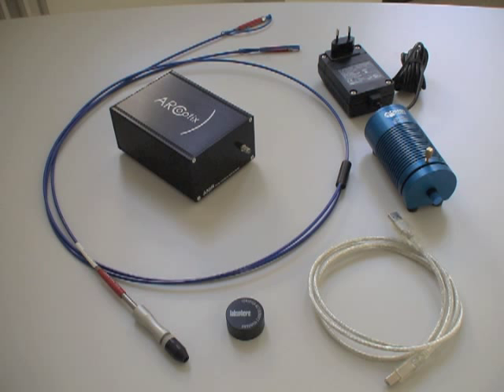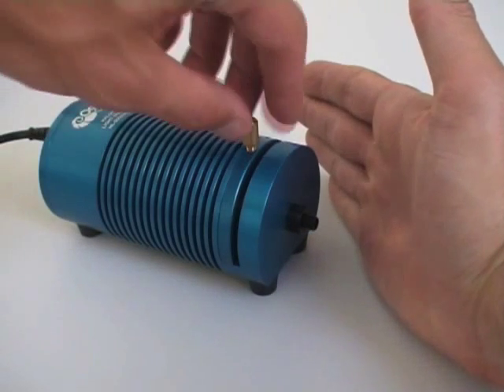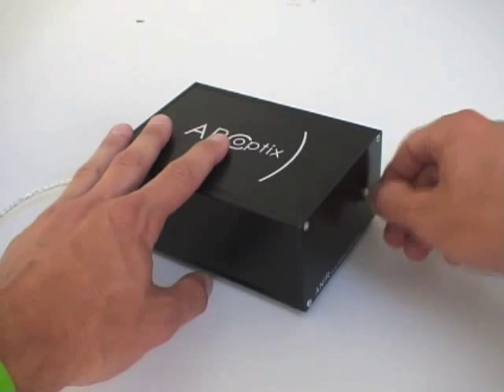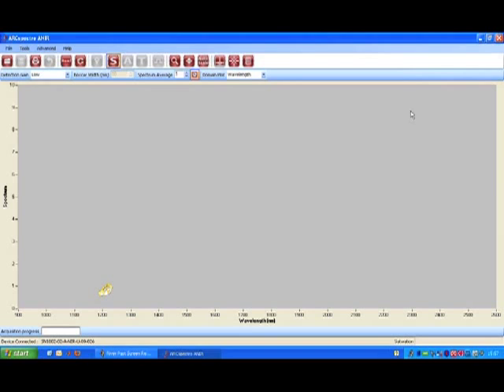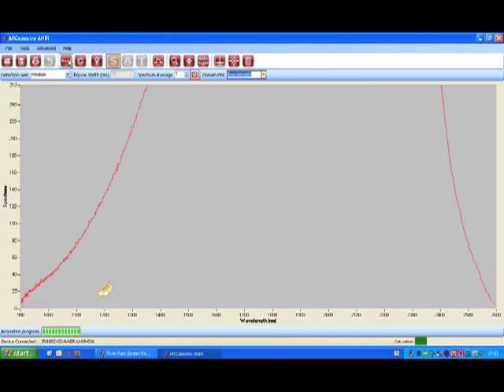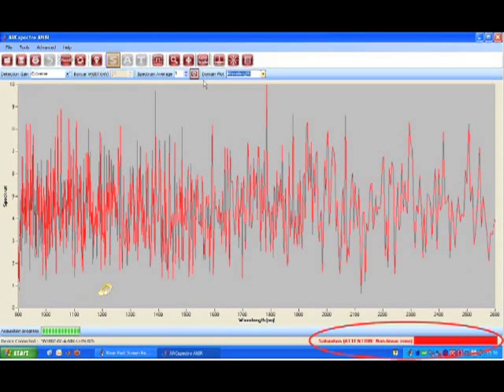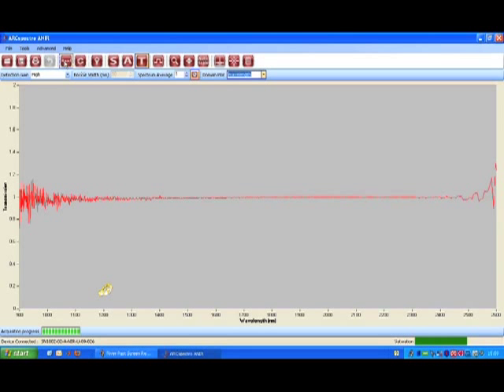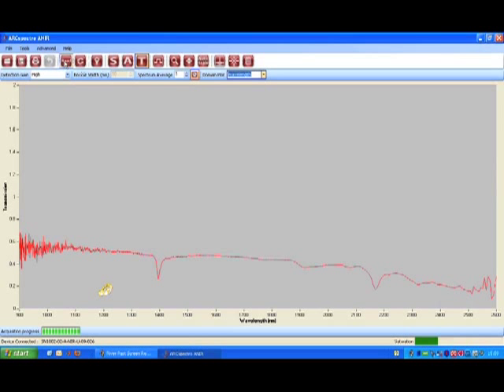FTS Spectroscopy - Diffuse Reflection Measurement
The ANIR series of scanning Fourier Transform Spectrometers from ARCoptix uses an exclusive micro-actuated lamellar grating and operate with a single photodiode detector. ARCoptix technology helps you overcome most issues of NIR miniature spectrometers. The actuation of the interferometer system is actively controlled by a laser, enabling a precise and reliable operation.